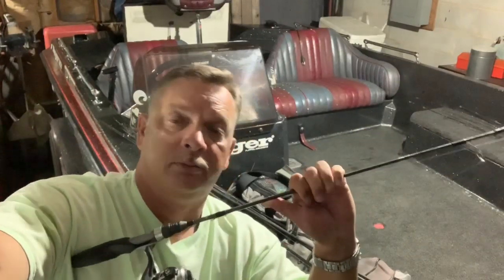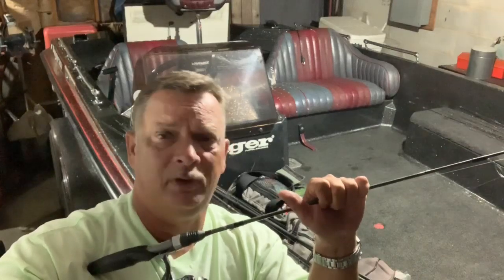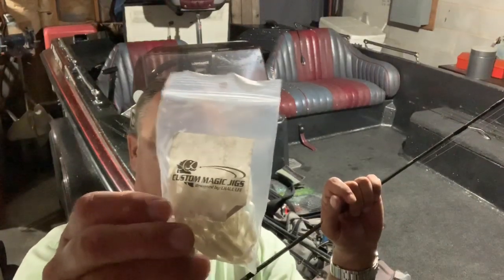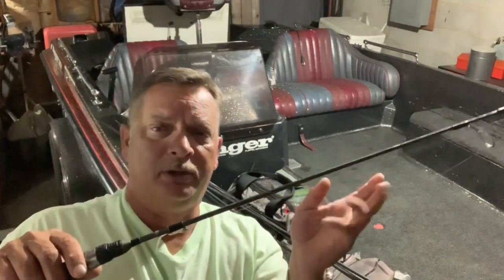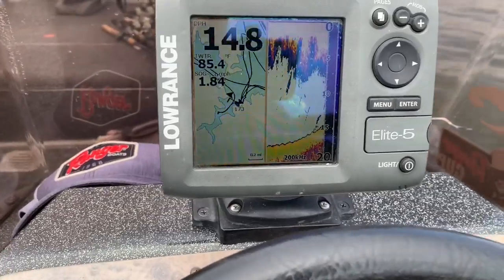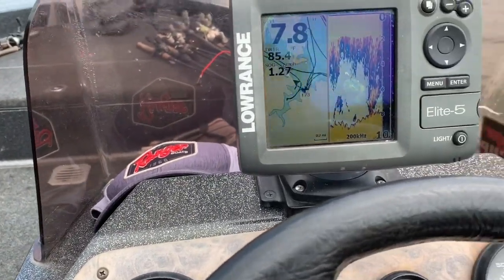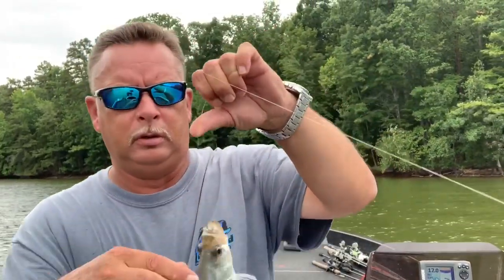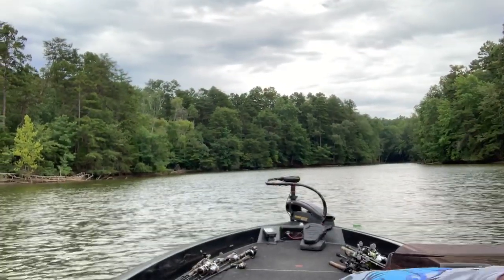A Look at 2D Sonar in brush with Crappie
Man, a little time in the driver sit looking at the graph for brush piles with crappie stacked on them. Hope y’all enjoy and thanks.